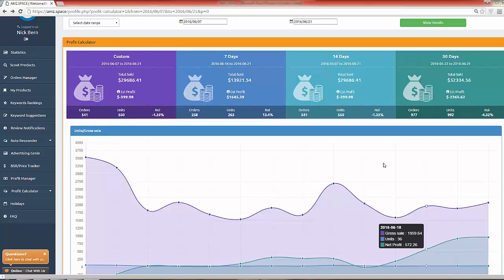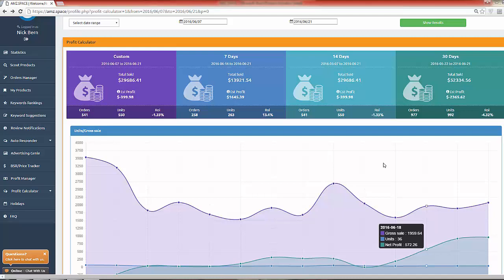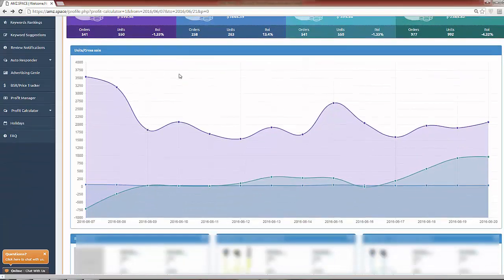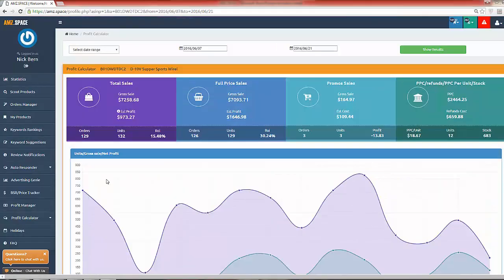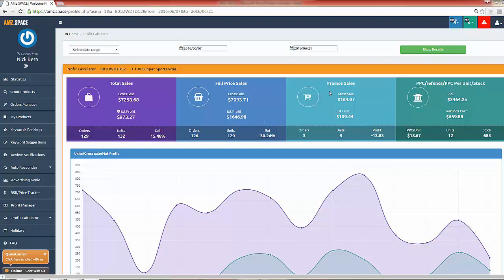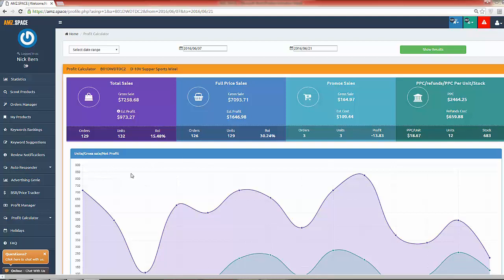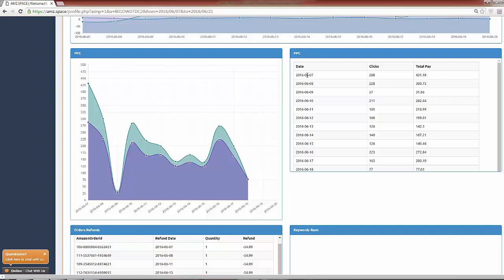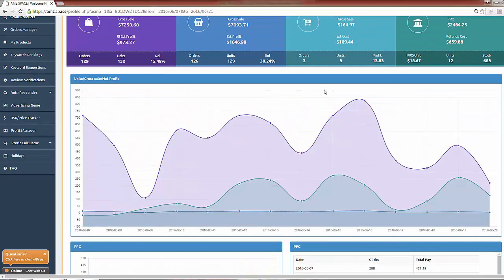Profit Calculator | AMZ.SPACE | Your Exact Profit!